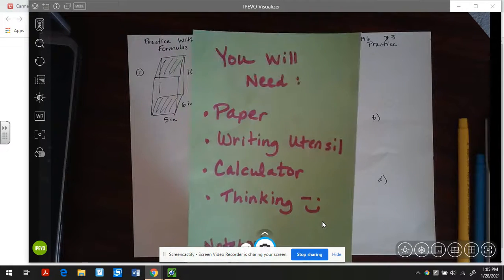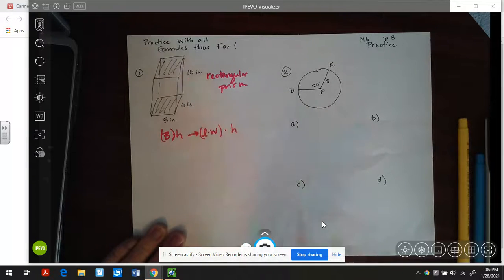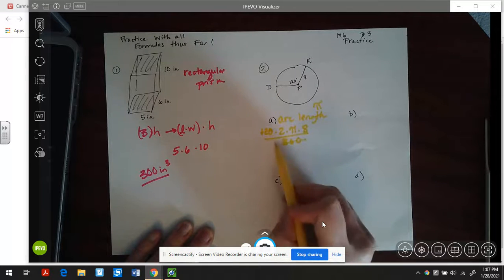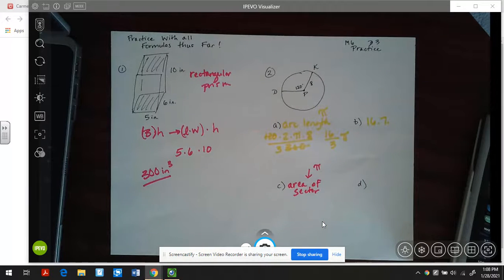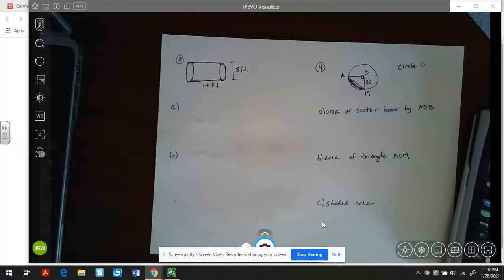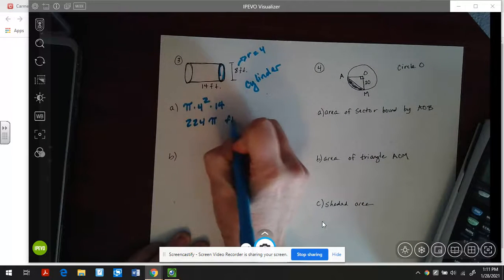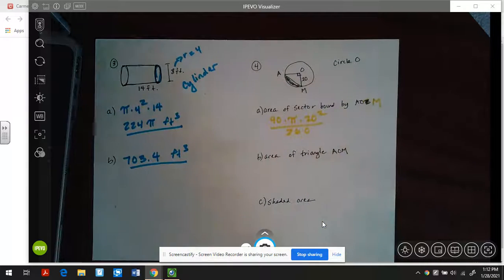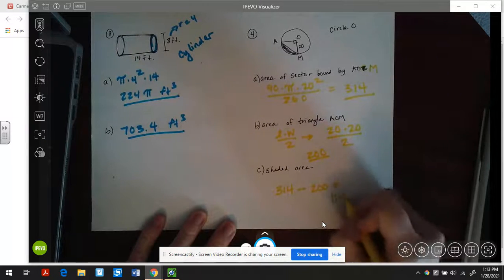Module 6 Day 3 Practice